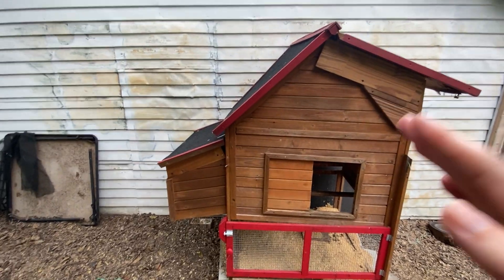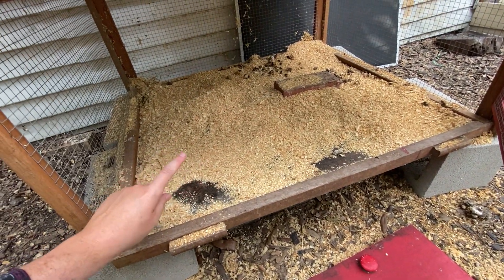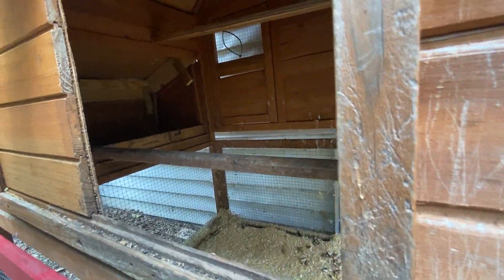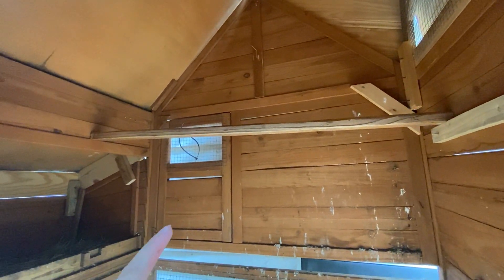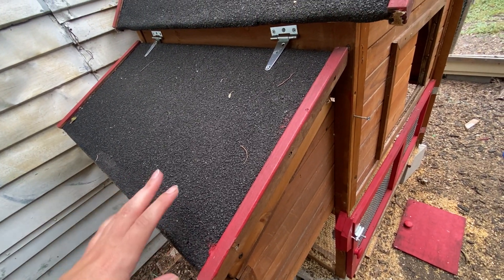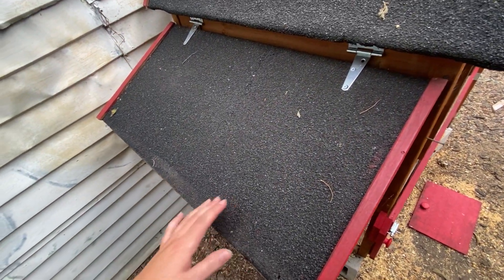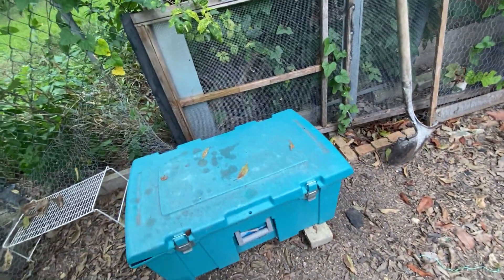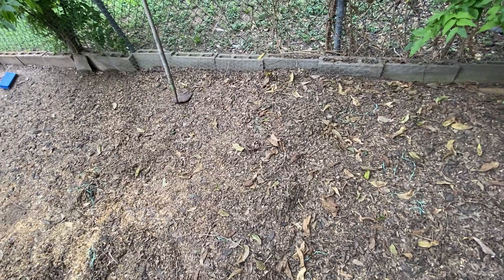Chicken Coop Tour / Basics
Tour of my first chicken coop. This was a kit that was in my backyard when I moved in. I have made a few modifications .

Chickens need about 1sq ft of space in there house. Then more space to roam your yard or a chicken run, bigger is better. Needs a roosting pole so chickens can sleep. Needs nesting box with hat for making nest and laying eggs. House needs lots of ventilation and hardware cloth is better than chicken wire. It is squares of thicker wire. Keeps critter out and chickens in. Secure latch on doors as raccoon and cats and possums and fox can open doors. Watertight roof to keep out the rain.

In the wild chickens roost in tree branches and try to get high up to avoid predators.